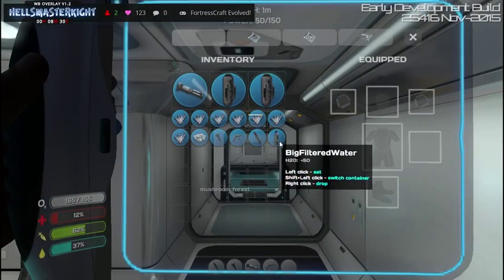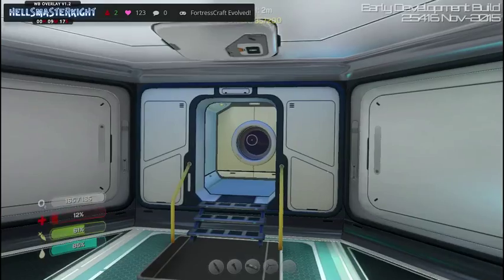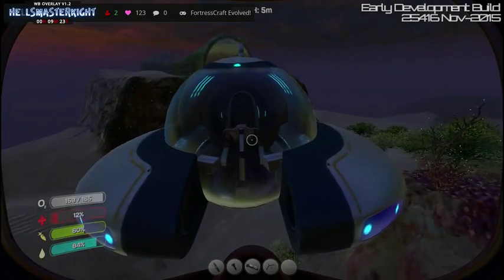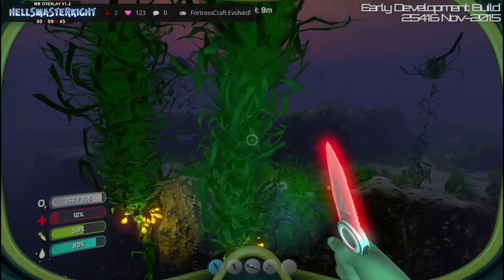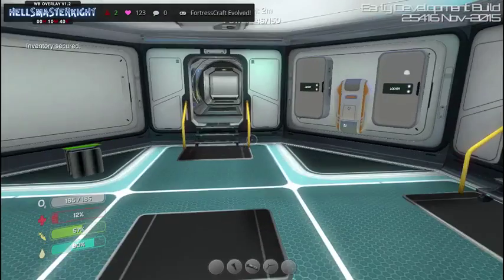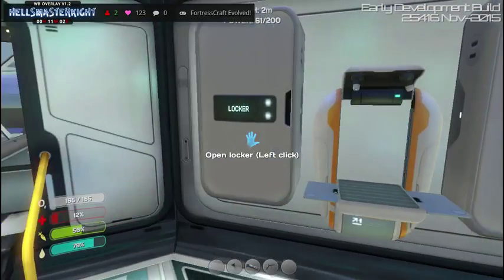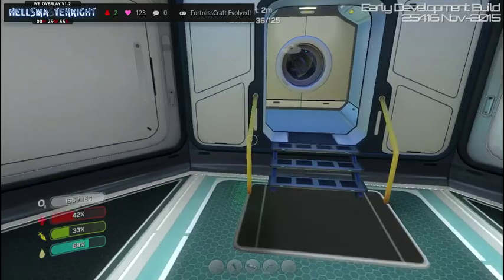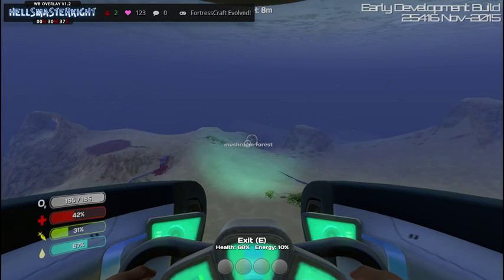Subnautica Season 2 day 15